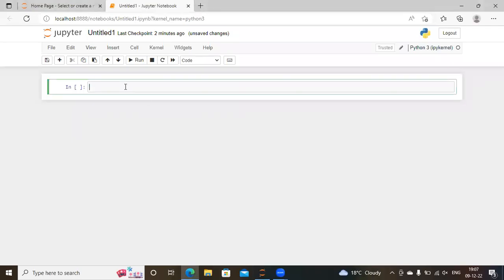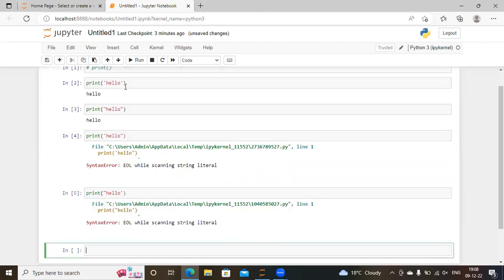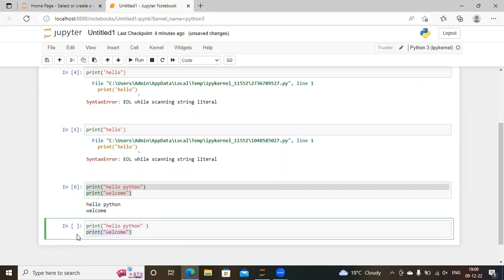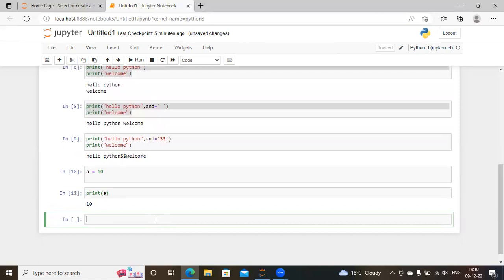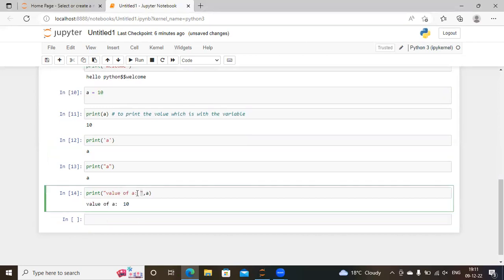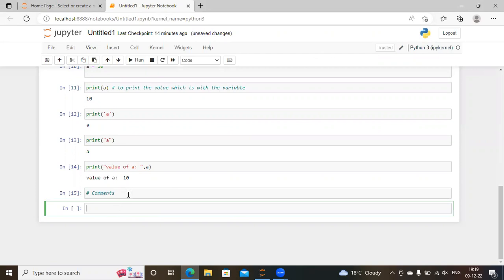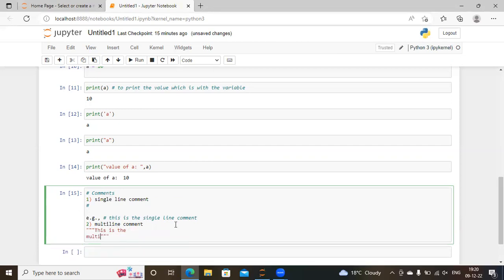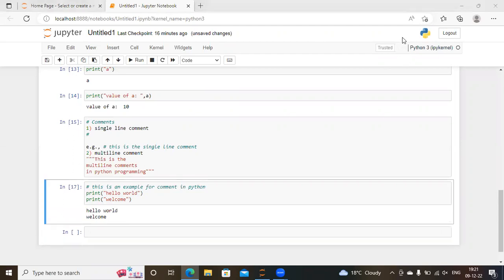Python Session 3